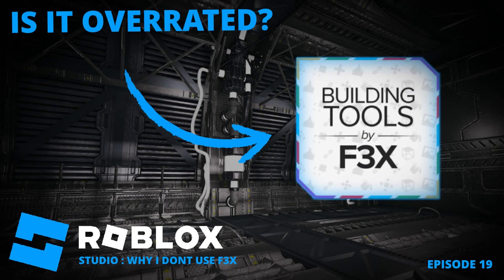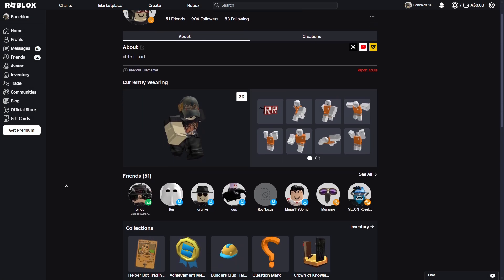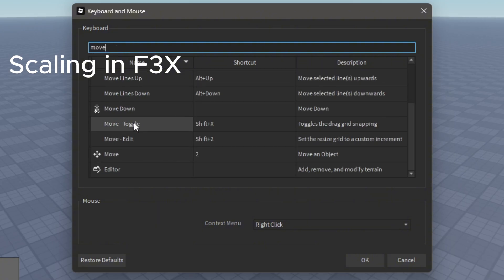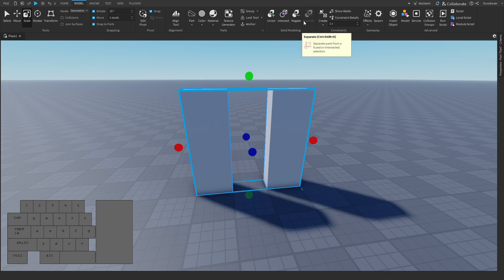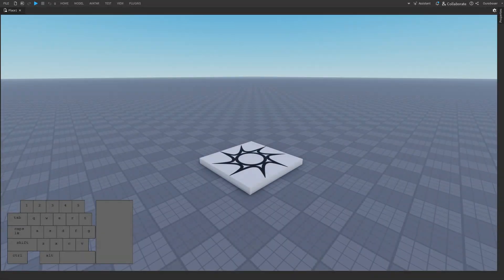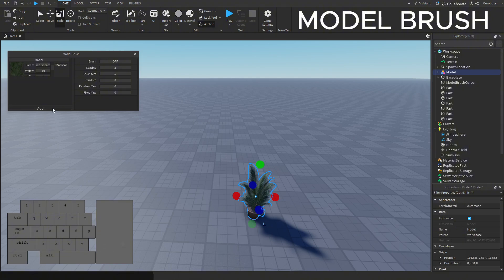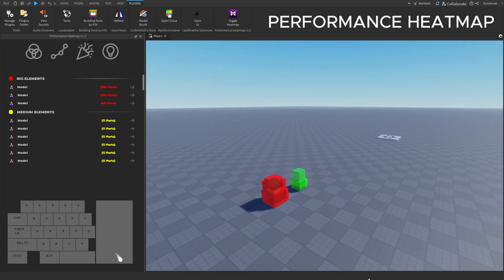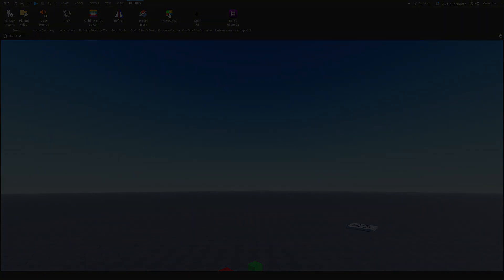Roblox Studio - Building Tutorial | Why I don't use F3X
Chapters:
00:00 What is F3X and how to Install
01:06 Misconception
01:47 Reason 1 - Key Binds
02:39 Reason 2 - Scaling multiple parts at once
03:22 Reason 3 - Scale Controls
04:00 Reason 4 - Edge Snapping
04:50 What plugins do I use?
07:20 Conclusion